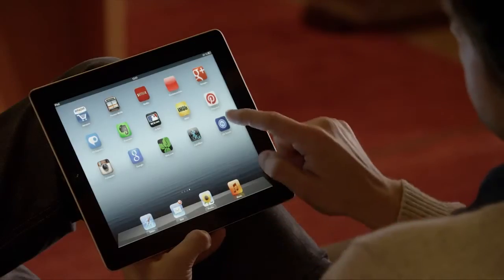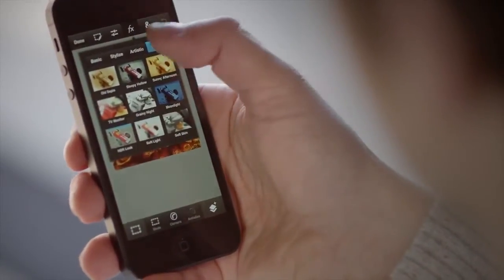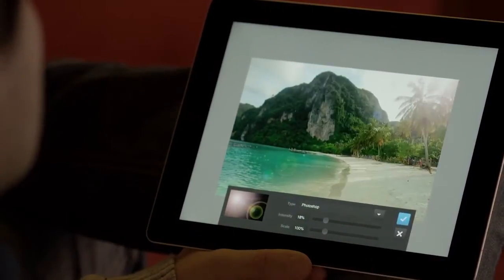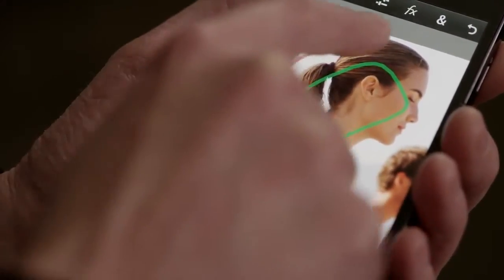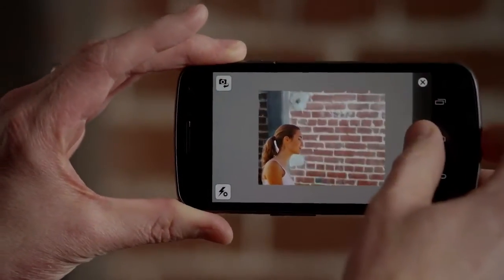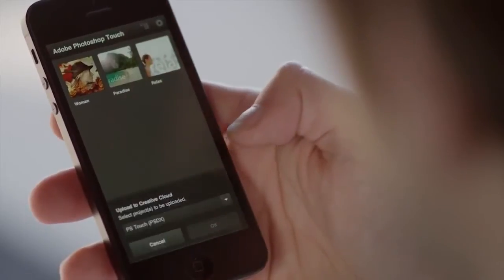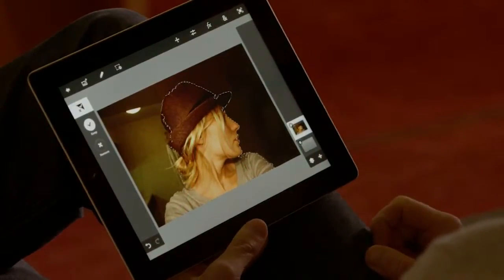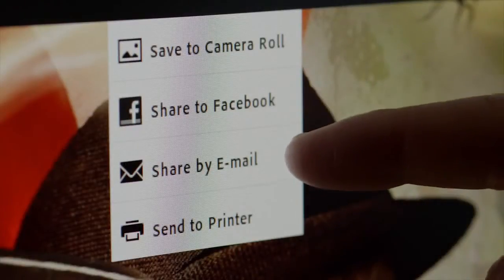Take Photo Projects Anywhere with Photoshop Touch - YouTube